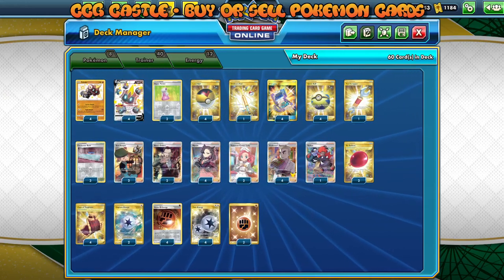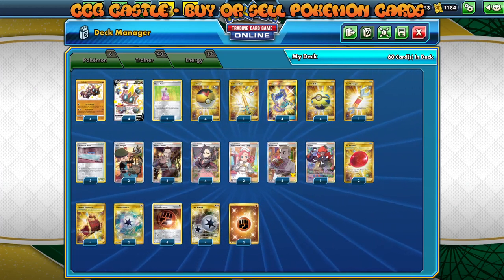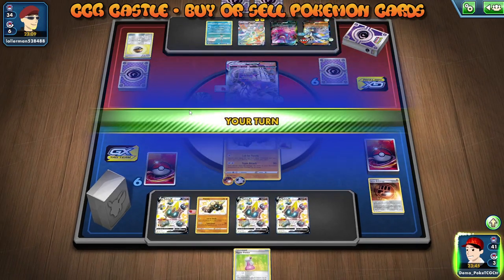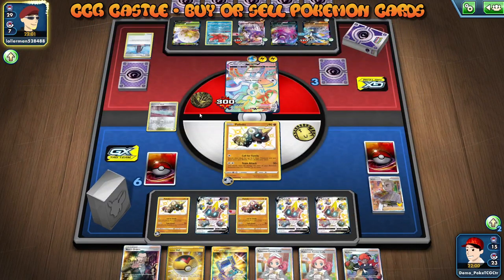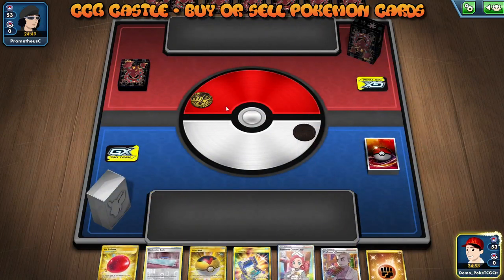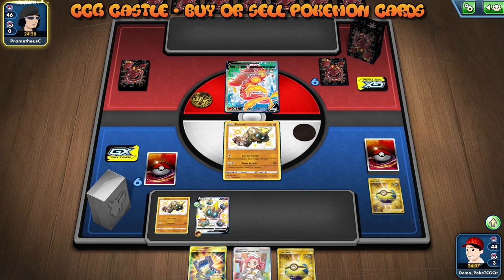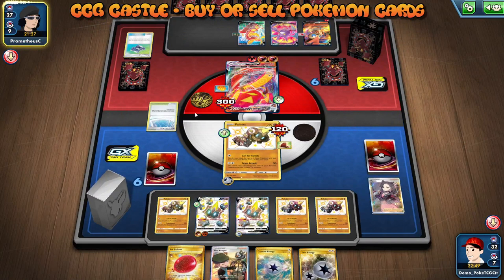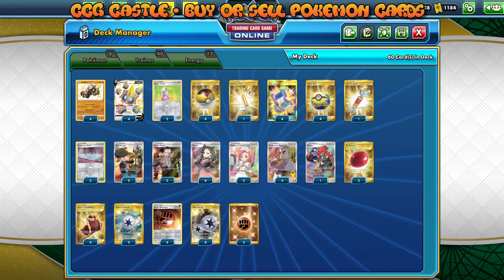Take no damage with Falinks Deck!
#Pokémon - 8

* 4 Falinks SHF 147
* 4 Falinks V SHF 188

* 4 Cape of Toughness VIV 200
* 4 Quick Ball SSH 216
* 4 Level Ball BST 181
* 4 Professor's Research CEL 24
* 4 Marnie SSH 200
* 1 Raihan EVS 202
* 2 Air Balloon SSH 213
* 2 Boss's Orders RCL 189
* 2 Bird Keeper SHF 66
* 3 Circhester Bath VIV 150
* 1 Ordinary Rod SSH 215
* 1 Tool Scrapper RCL 208
* 2 Pokémon Center Lady VIV 185
* 4 Pokégear 3.0 UNB 233
* 2 Hyper Potion SSH 166

#Energy - 12

* 4 Stone {F} Energy VIV 164
* 4 Twin Energy RCL 209
* 2 Capture Energy DAA 201
* 2 Fighting Energy CRE 233